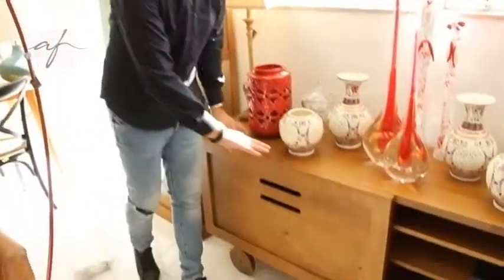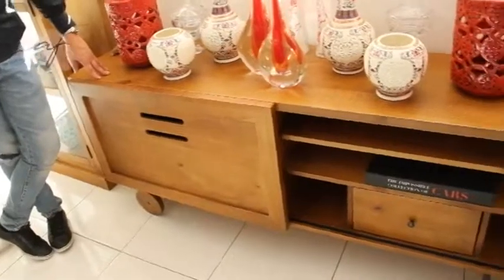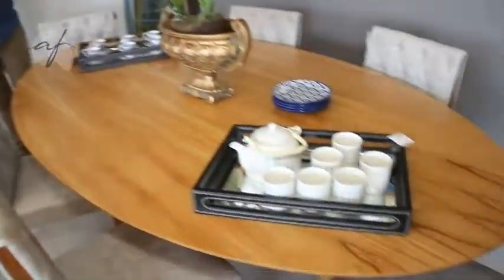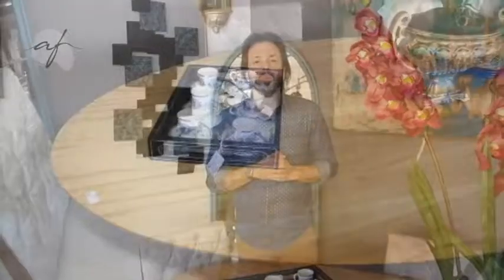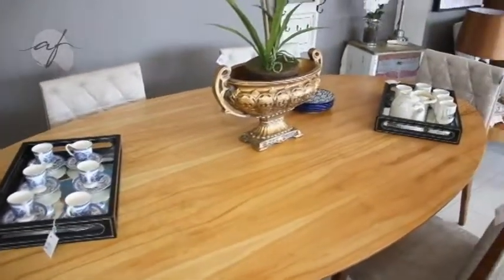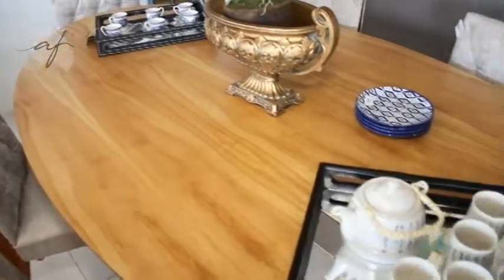DIVINO DESIGN 02/07/17